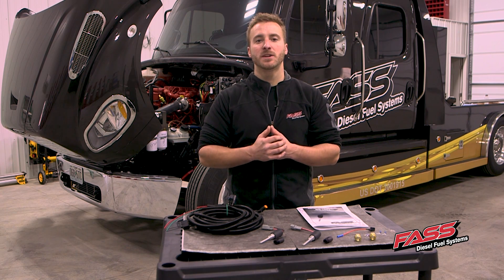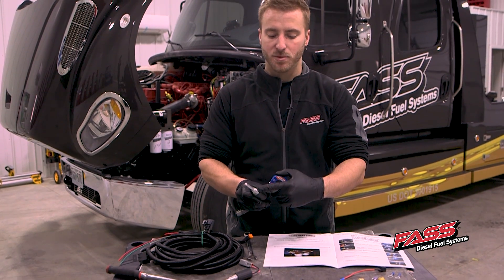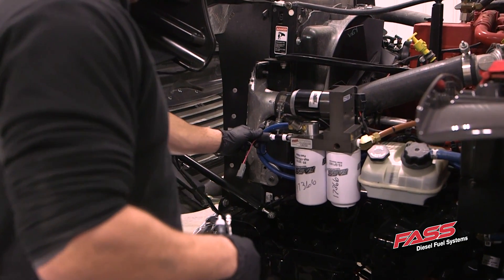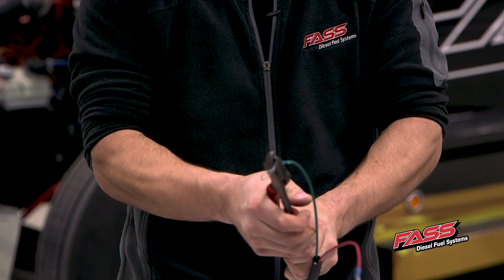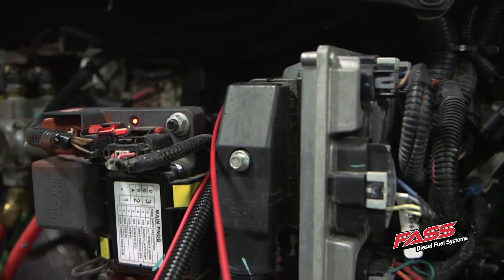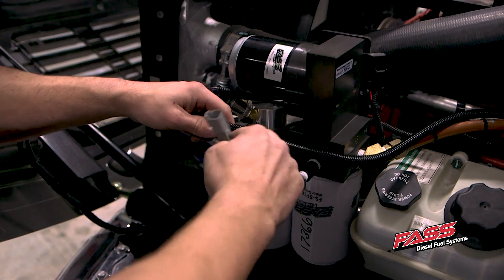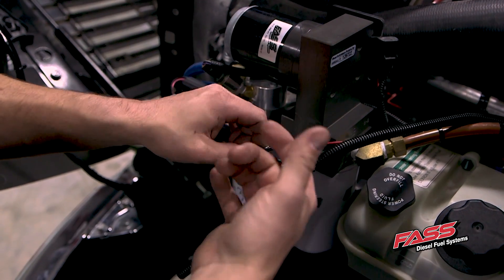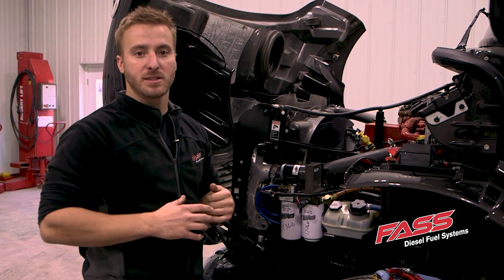FASS Fuel Systems "Electric Heater Kit Installation"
Drivers that find themselves in the coldest of conditions will be happy to know that our FASS Titanium Series diesel fuel pumps offer two optional electric heater ports. A FASS Electric Heater Kit can be utilized in one or both of these available ports. An accessory option for our Titanium Series Fuel Air Separation System, our Electric Heater Kit will begin warming your diesel fuel once the key is in the “ON” position and will automatically shut off once the fuel is at its optimum temperature. This will aid during a cold weather start and prevent fuel from gelling inside your lift pump.